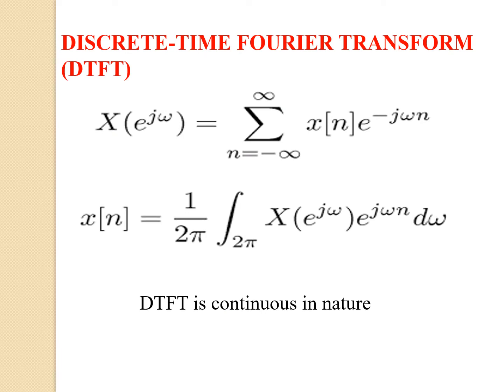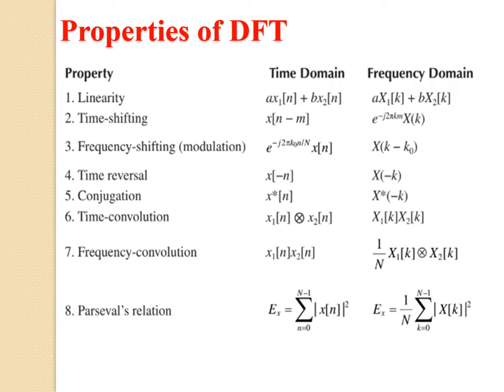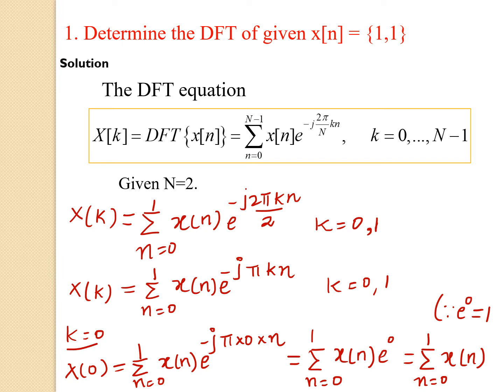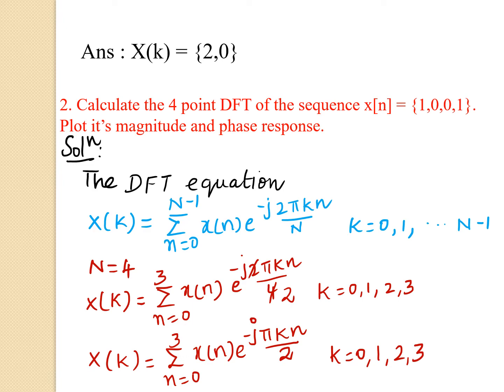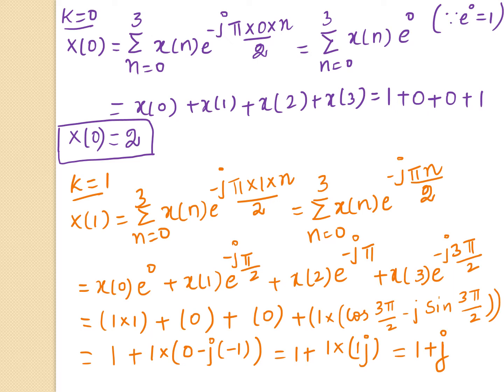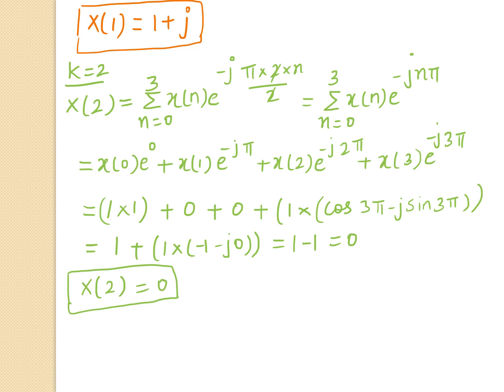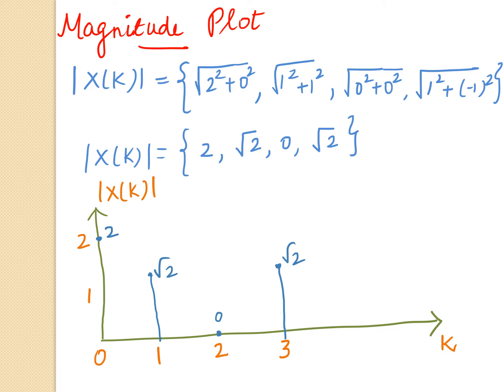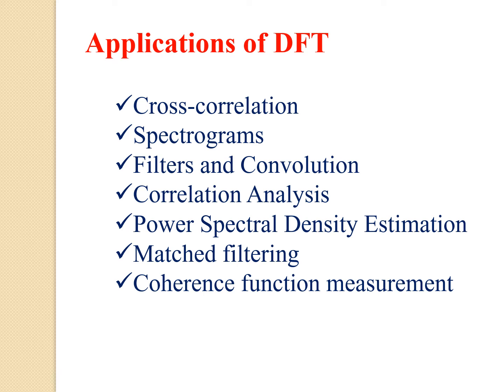DTSP UNIT 1 Discrete FT